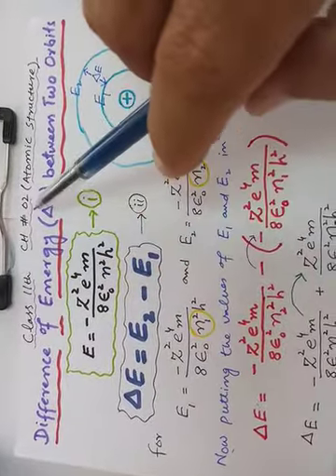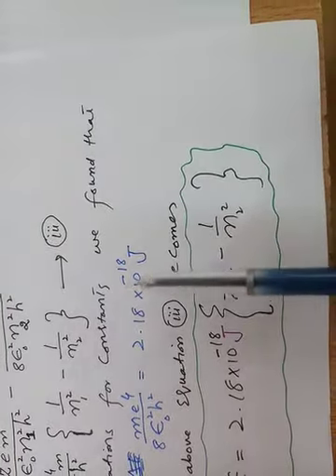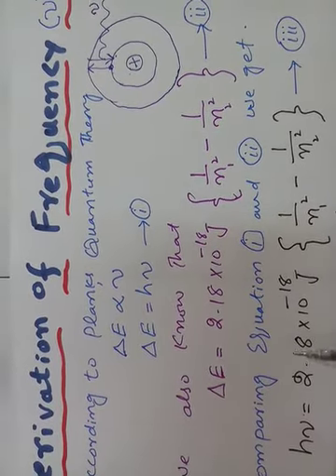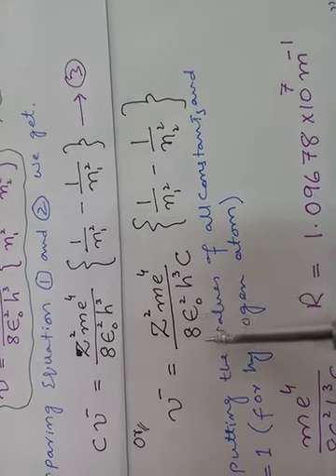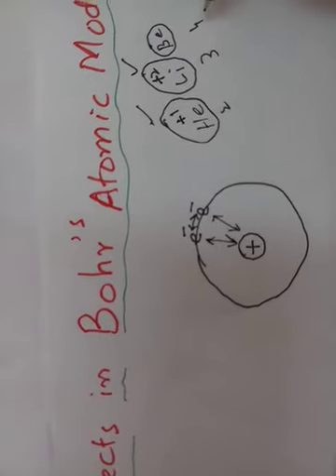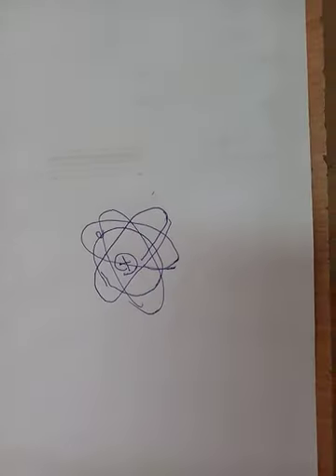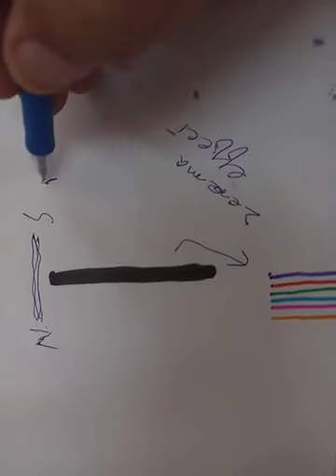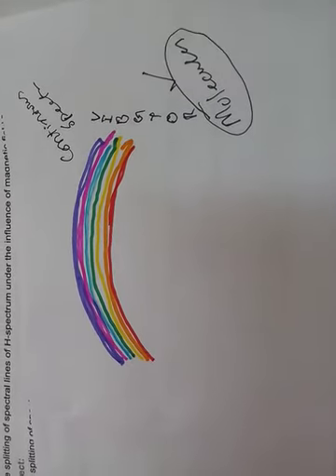Derivation of equation for energy difference, frequency, wave number, and Defects in Bohr,s Model.